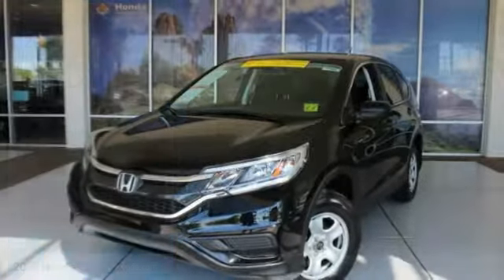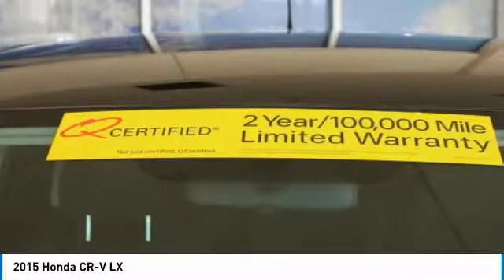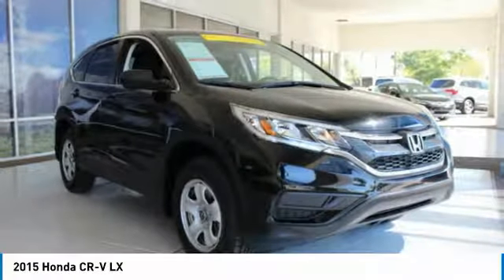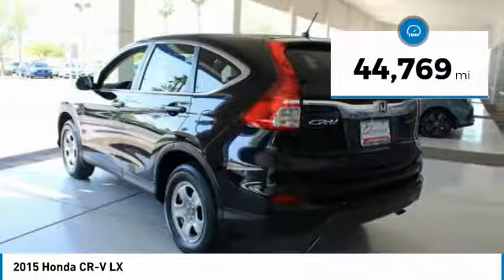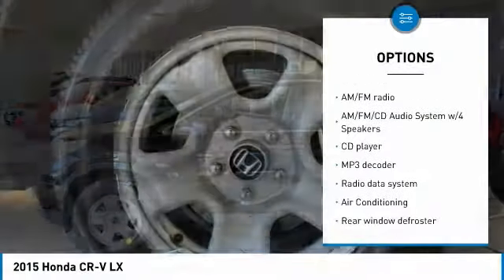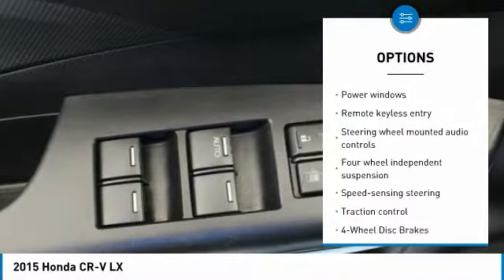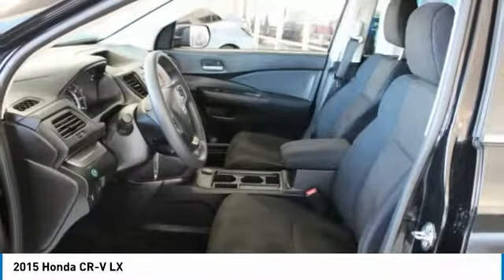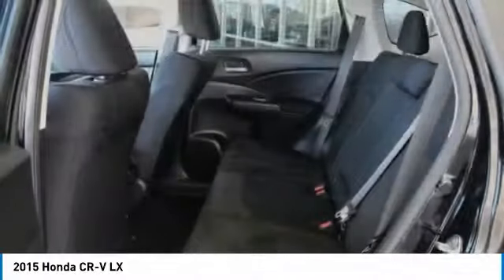2015 Honda CR-V 77566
2015 HONDA CR-V Mesa, AZ
Stock# 77566

6229 E Auto Park Dr

Q CERTIFIED COMES WITH A 2 YR OR UP TO 100K MILE POWERTRAIN WARRANTY AND 1 YR ROADSIDE ASSISTANCE, CR-V LX. CARFAX One-Owner. Clean CARFAX. Reviews:

* Exceptional fuel economy; abundant passenger and cargo room; nifty self-folding rear seats; appealing tech and safety features. Source: Edmunds
* The Honda CR-V has a modern aerodynamic look, with sweeping lines, exciting body sculpting, and a dramatic profile. It has enough attitude and ability to get you around town and then tackle the open road and the great outdoors. The CR-V comes equipped with a 2.4-Liter i-VTEC 4-Cylinder engine with 185hp and a Continuously Variable Transmission. It has a rigid unit-body structure, coupled with taut suspension tuning, which give it impressive handling characteristics. For ultimate 4-season security, the CR-V is available with Honda's Real Time All-Wheel Drive with Intelligent Control System that smoothes out initial acceleration and can transfer up to 100% of torque to the rear wheels. The CR-V is very fuel-efficient and can get up to an EPA estimated 34 MPG Highway when in two-wheel drive. Hit the green ECON button, and the vehicle makes adjustments to its systems so they can be more efficient. Then you get feedback as you drive from Eco Assist to let you know how efficient your driving is. Honda has placed bars around the speedometer, and the longer you keep them in the green, the farther you can go on a tank of gas. The 5-passenger CR-V is extremely roomy inside, with a rear seat that accommodates adults and a proper-sized cargo area. Special attention is paid to driver comfort, with supportive front seats that flank an accommodating center console punctuated by two big cup holders. A large covered center stow bin houses USB and auxiliary inputs as well as a 12-volt power point. Available lane keeping assist and adaptive cruise control add to assisted features. Finally, its large single-piece liftgate, coupled with a significantly lower lift-over height, eases loading and unloading chores. Source: The Manufacturer Summary

Awards:
* Motor Trend Automobiles of the year * 2015 IIHS Top Safety Pick+ (With Touring Model) * 2015 KBB.com Brand Image Awards
2016 Kelley Blue Book Brand Image Awards are based on the Brand Watch(tm) study from Kelley Blue Book Market Intelligence. Award calculated among non-luxury shoppers. Kelley Blue Book is a registered trademark of Kelley Blue Book Co., Inc. 34/27 Highway/City MPG** We are located in Mesa at u.S. 60 and Superstition Springs boulevard.